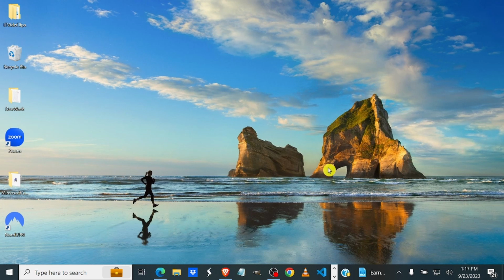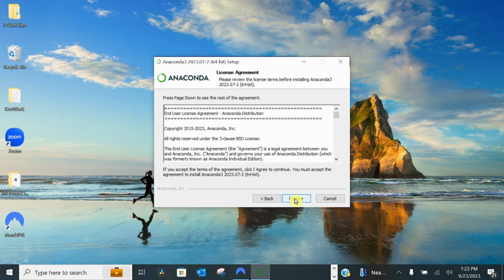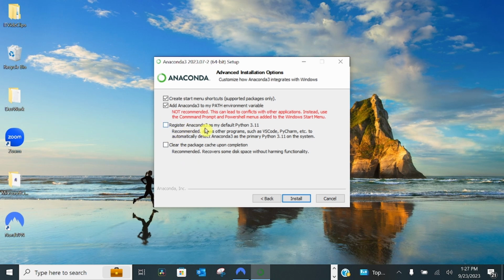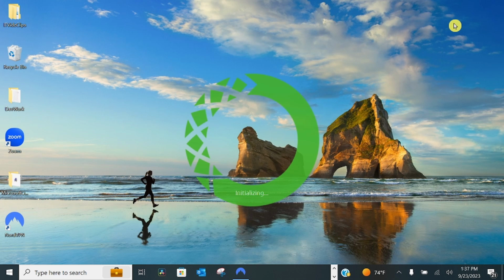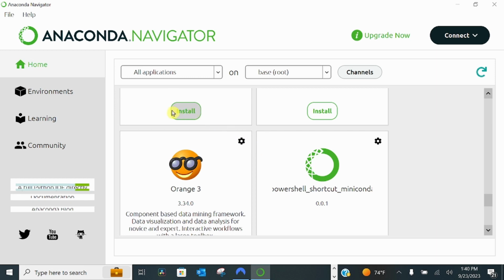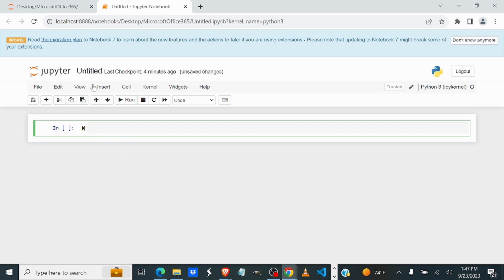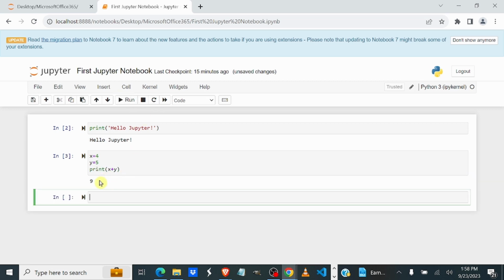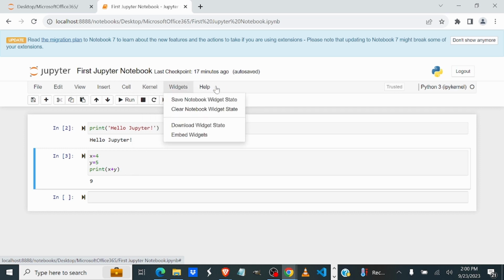How to Install Anaconda and Run Python using Jupyter NoteBook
In this video, I will show you How to Install Anaconda and Run Python using Jupyter NoteBook. Anaconda is a distribution of the Python and R programming languages for scientific computing. It is mostly used for data science, machine learning, predictive analytics etc thanks to powerful python libraries or data science related packages.

I will also show you how to use Jupyter notebook to write basic python code. Jupyter notebook is an open source web application that you can use to write and share code